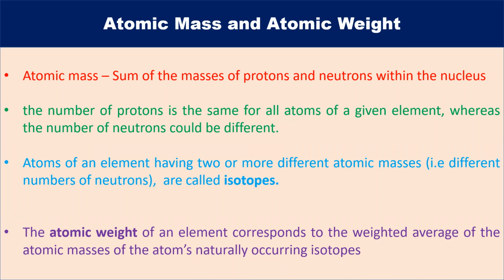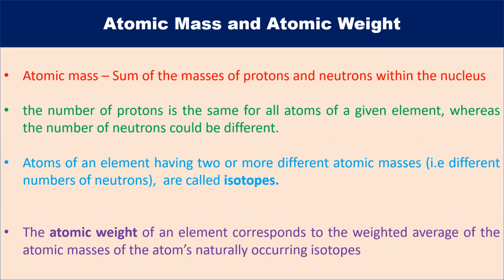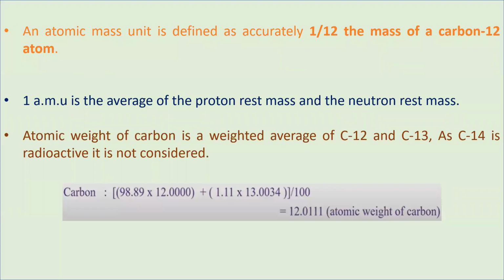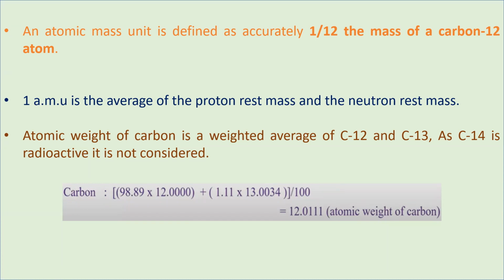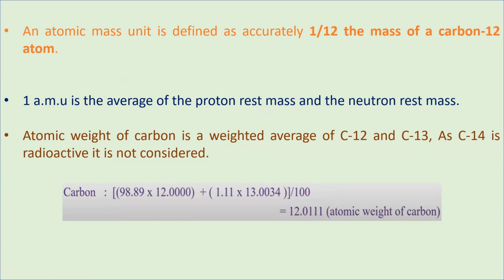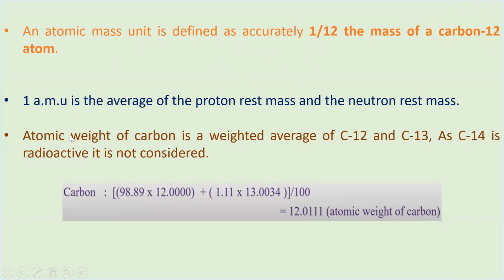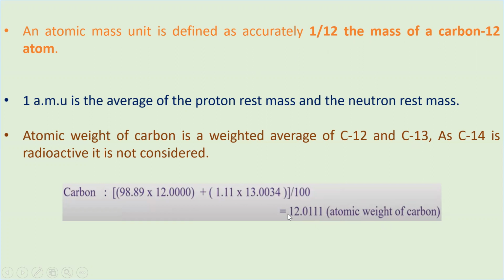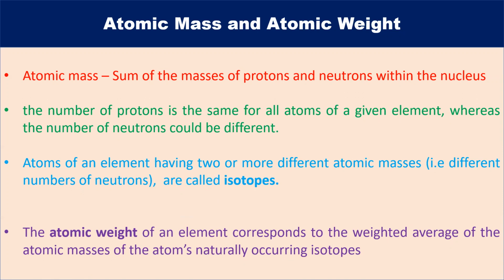Difference between Atomic mass and Atomic unit